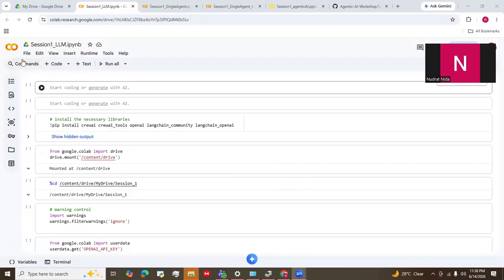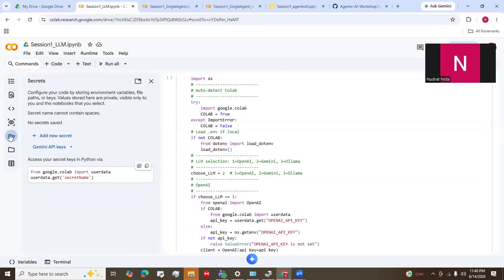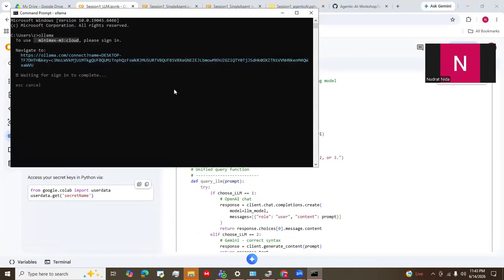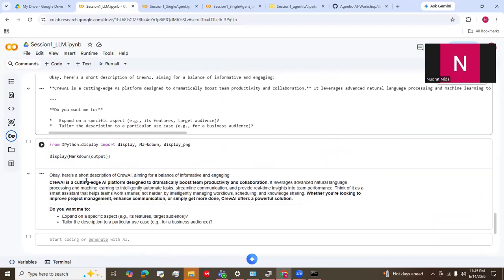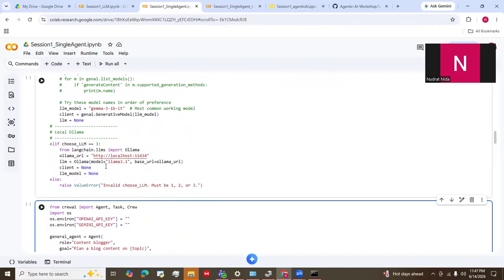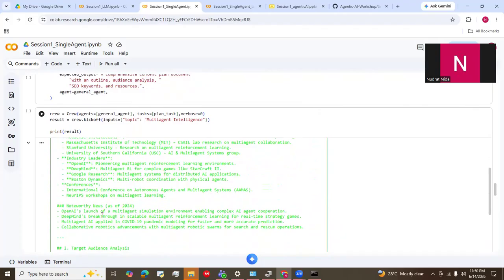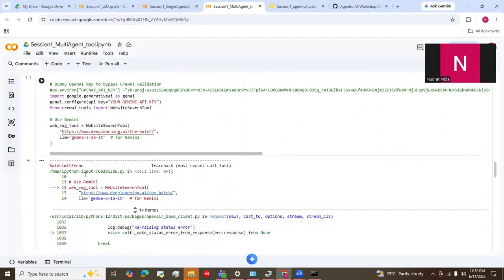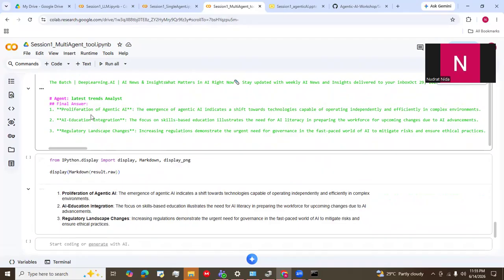From Zero to AI Agent: Complete Coding Tutorial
🚀 Learn how to build a real Agentic AI Coding Assistant from scratch using Python.

In this tutorial, we'll create an autonomous AI agent capable of:
✅ Understanding user requests
✅ Planning tasks
✅ Writing Python code
✅ Executing code safely
✅ Debugging errors
✅ Using external tools
✅ Remembering previous tasks
✅ Improving its own solutions

We'll cover:
• Agentic AI architecture
• LLM integration
• Tool calling
• Memory
• Planning
• Multi-step reasoning
• Code execution
• Error handling
• Autonomous workflows

Technologies:
• Python
• OpenAI API
• LangGraph
• LangChain
• MCP (Model Context Protocol)
• FastAPI
• Docker
• VS Code

By the end of this video, you'll have your own coding AI agent that you can extend into a software engineering assistant.